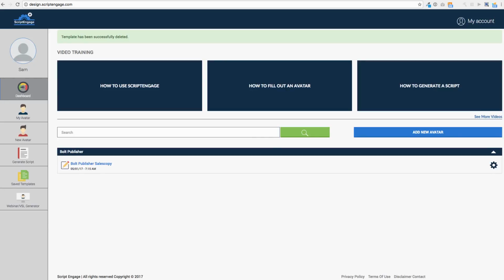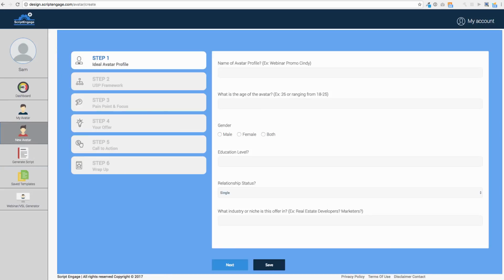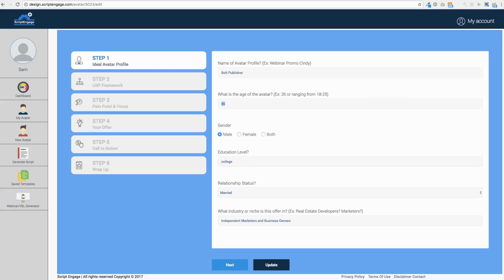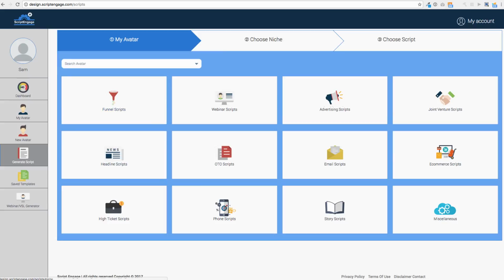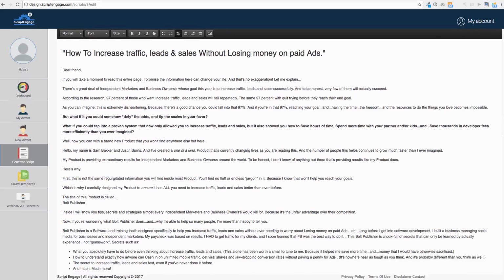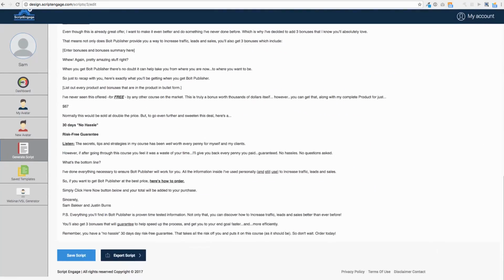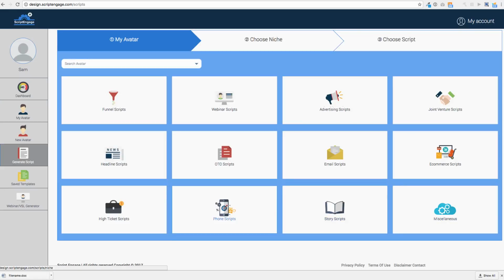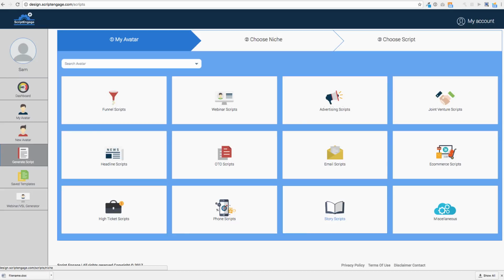How To Write Copy For Your Website That Converts Visitors To Hungry Paying Customers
Many tools I've introduced you to in the past couple of months allow you to make a GREAT dent in Online Marketing…but as you probably know, you need great COPY to really get your audience over the line from bystander to buyer…

Are you ready for the best low-cost copy writing tool ever?

The price for a copy writer or recycling old copy has always been SO costly to both your bank account and your conversions, and only a small percentage of users will ever ACT on your copy to then become captured as a lead or even buyer…

This software takes on the effectiveness of professional copy writers and call-to-actions, but for just a fraction of the price, and lets you customize and generate a winning script, ready for you to use for your salespages, emails, VSLs, in videos and more.

What are the features of "Script Engage 2.0", also known as "Copy Writer on Steroids"?

1. It is NOT a Wordpress Plugin

2. It can be used on BOTH Mac and PC!

3. It is NOT an App, but instead a web-based Software which means you’ll be able to use it anywhere in the world. (THIS IS SUPER HANDY)

4. All you need to do is go through and insert information about your product and market, and then just click ‘OK’ – the software will generate a series of high-converting, unique types of copy and scripts just for you!

5. The cost is super-low compared to the other alternatives of copy writers

You've been purchasing some superb software from me - but they all have one thing in common... your sales copy must actually CONVERT your audience in order for you to make money! Problem solved.. especially if you get 'in' today..

Watch the video at that link below for a demo of the software…again, they are using the actual software on this page.